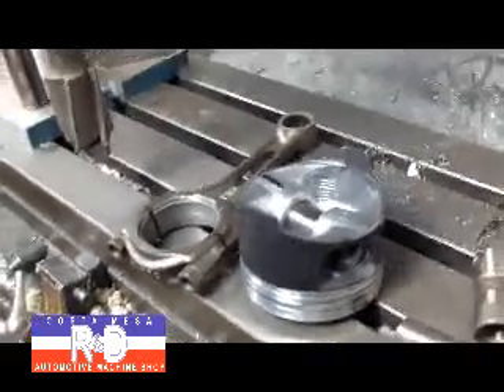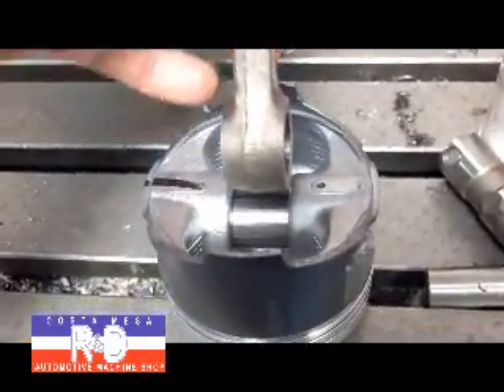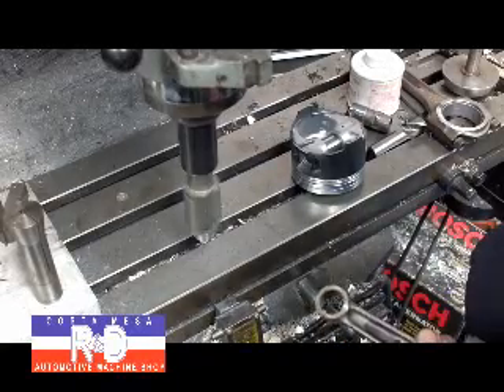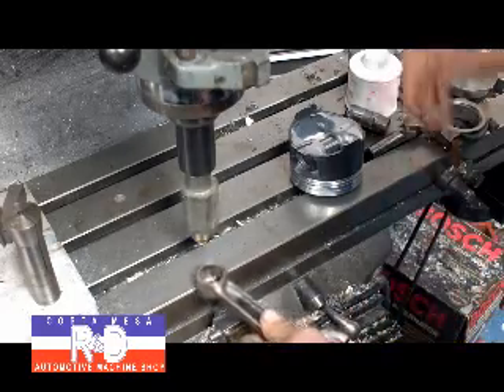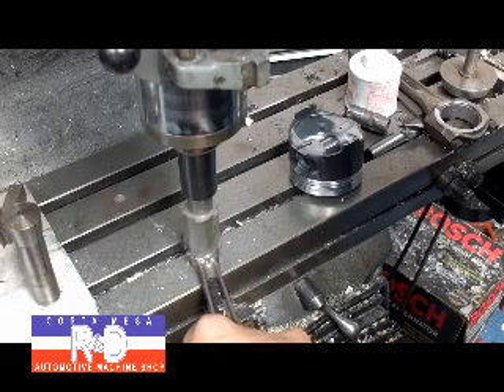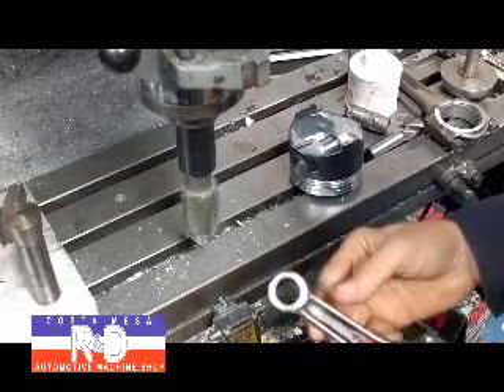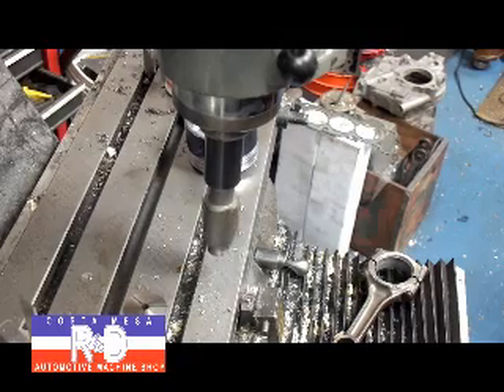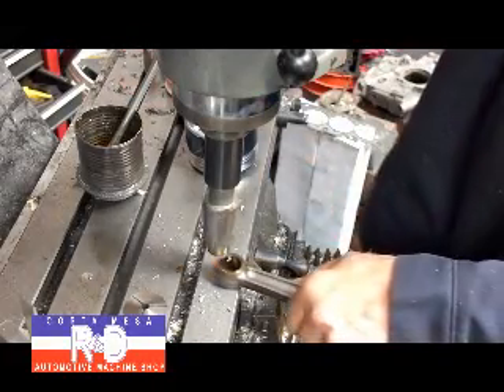Honda Rod Narrowing to use B18 Rods in a B16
Have you ever wanted to use a beefier connecting rod in you Honda B16 engine? Watch as John Edwards @ Costa Mesa R&D modifies a set of B18 rods for a B16 engine.